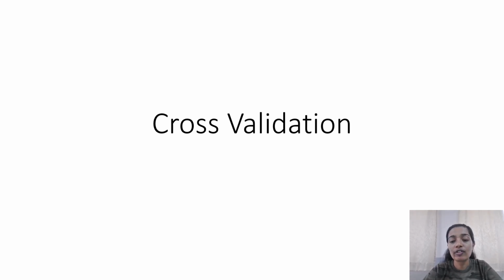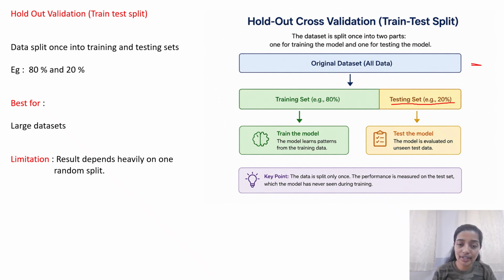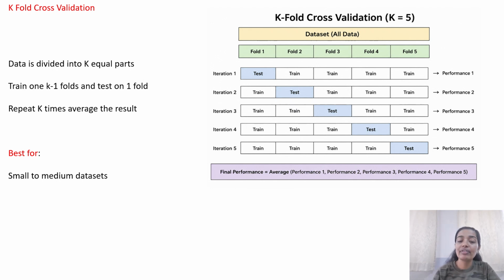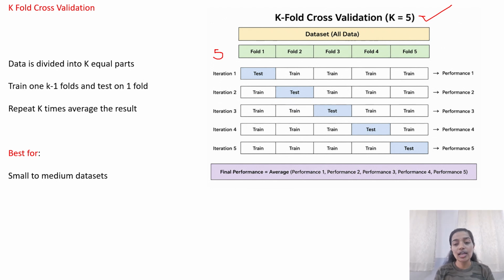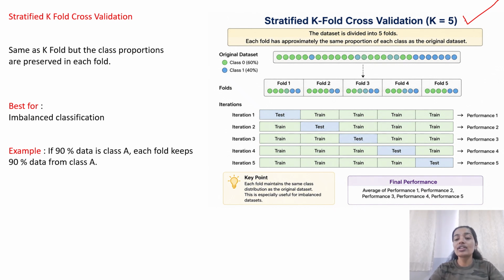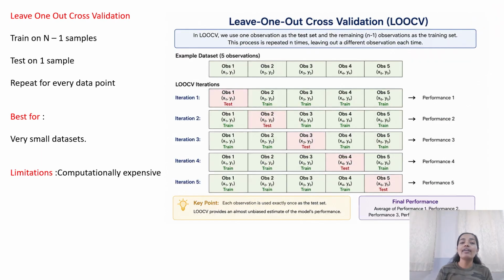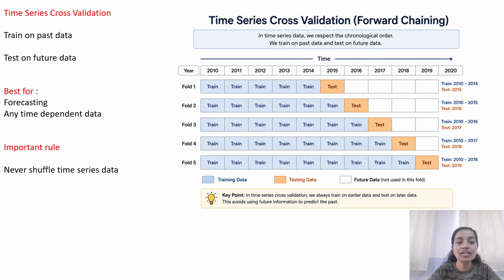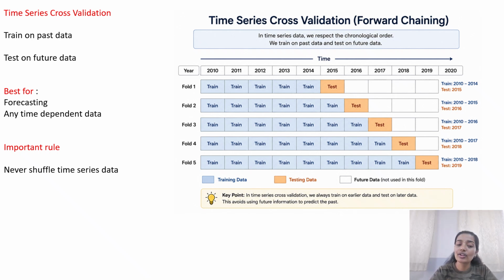Cross Validation Explained: Why Train-Test Split Isn't Enough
🚀 Want to know if your Machine Learning model will actually perform well on unseen data?

In this video, we'll explore **Cross Validation**, one of the most important techniques used by Data Scientists to evaluate model performance and reduce overfitting. You'll learn why a simple Train-Test Split is often not enough and how different Cross Validation techniques help build more reliable machine learning models.

📌 In this video:
✔ Why do we need Cross Validation?
✔ Problems with Train-Test Split
✔ K-Fold Cross Validation
✔ Stratified K-Fold Cross Validation
✔ Leave-One-Out Cross Validation (LOOCV)
✔ Time Series Cross Validation
✔ When to use each technique

Whether you're a beginner in Machine Learning, preparing for interviews, or building real-world ML projects, understanding Cross Validation is essential.